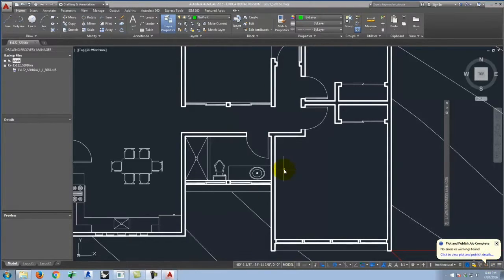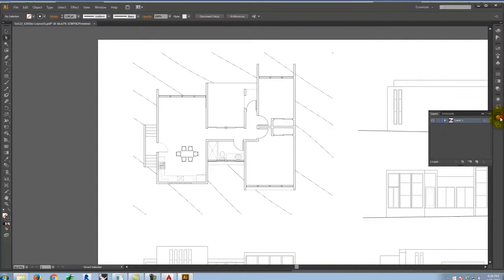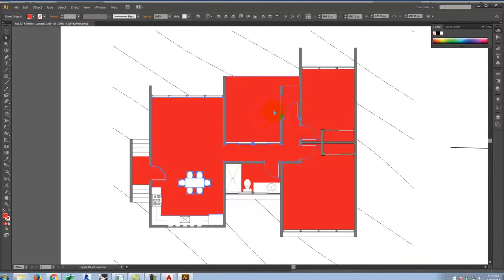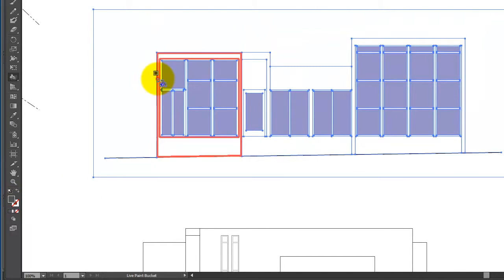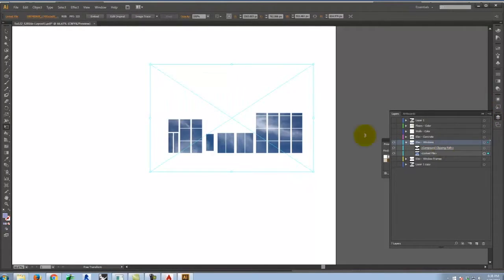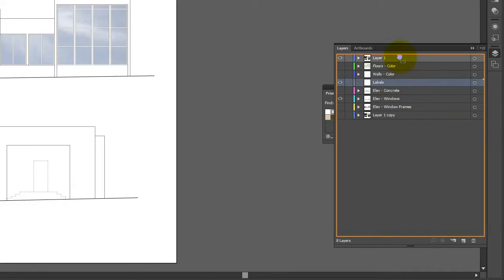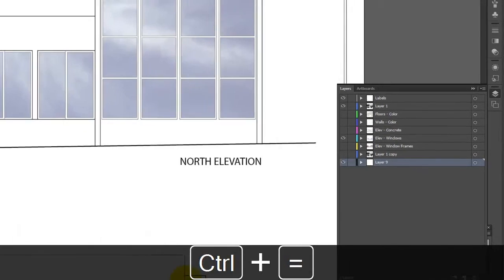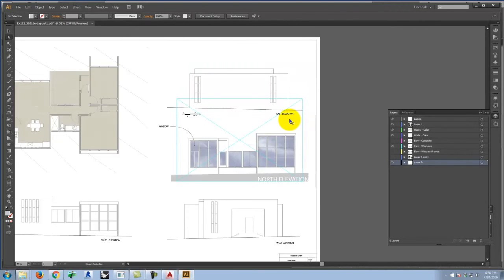Lecture 123 - AutoCAD and Illustrator (Spring 2016 - Evening)